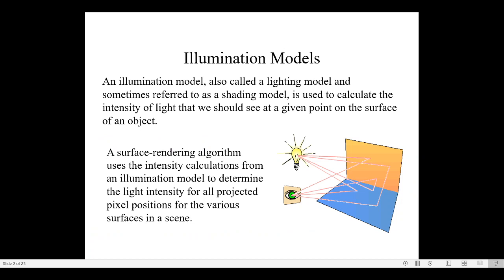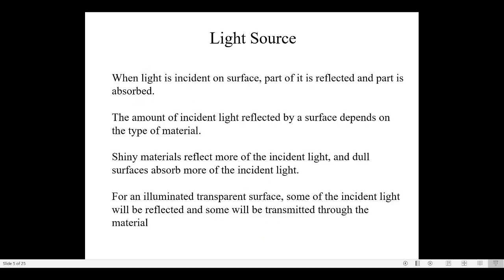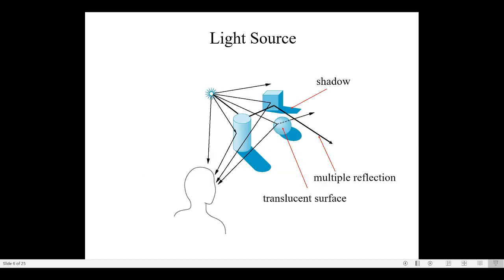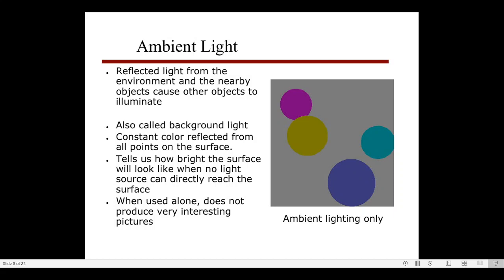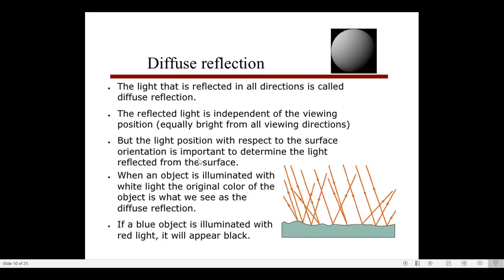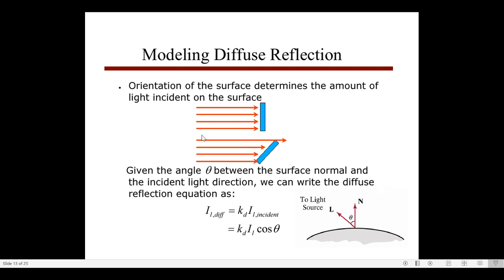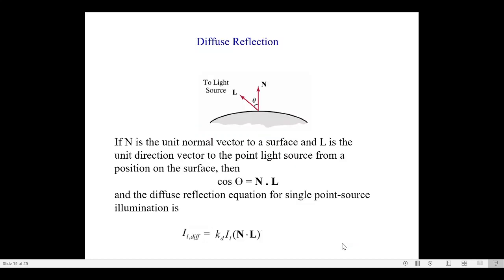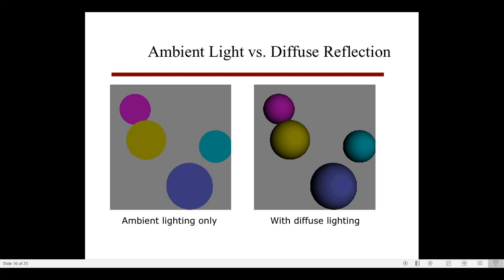Computer Graphics | Illumination Model